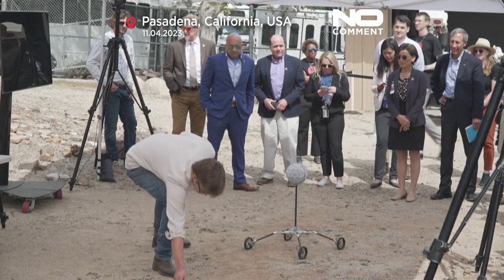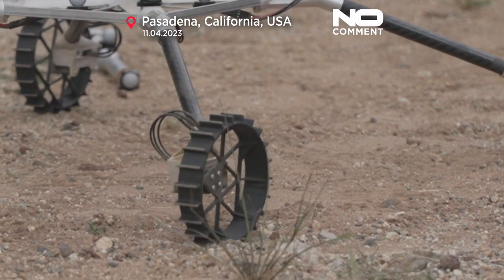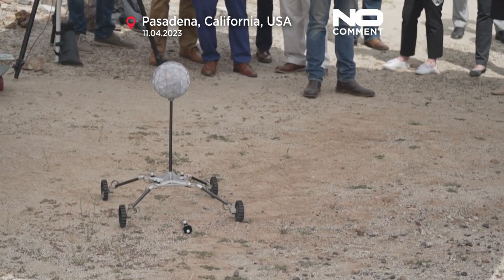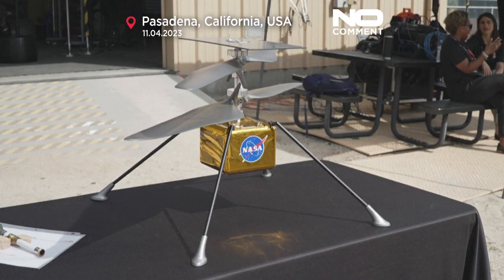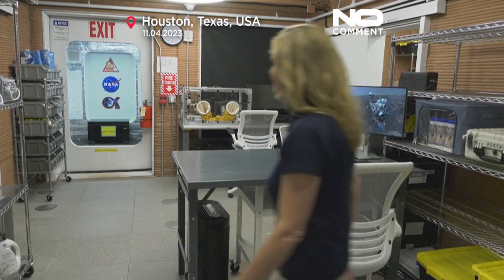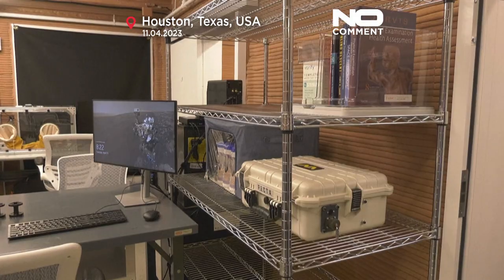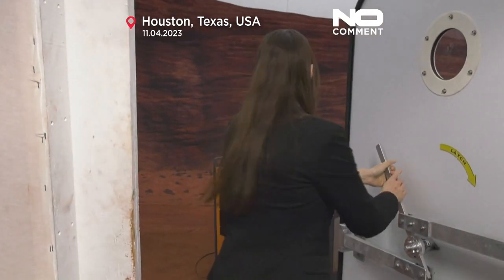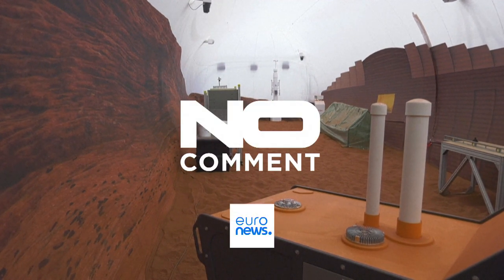Wie lebt es sich auf dem Mars? Nasa testet Wohnlabor aus dem 3D-Drucker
Ab Juni werden vier Freiwillige für die Nasa das Leben auf dem Mars simulieren. In einem umgebauten Nasa-Hangar in Houston werden sie für ein Jahr eingeschlossen.